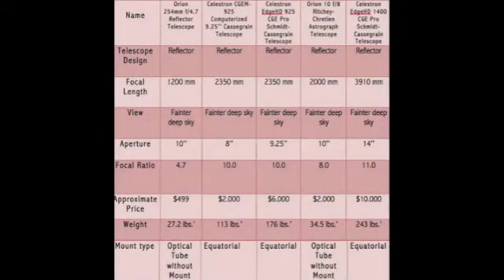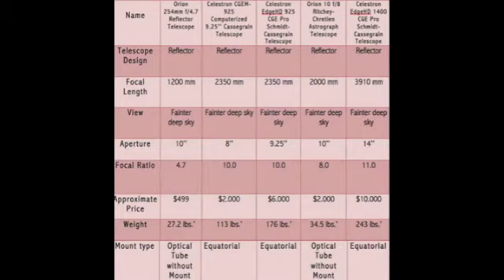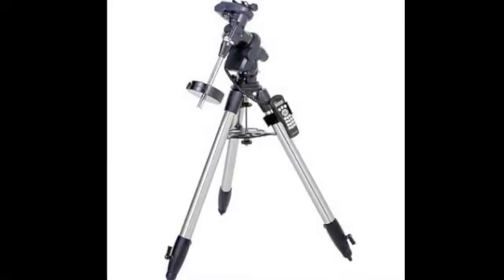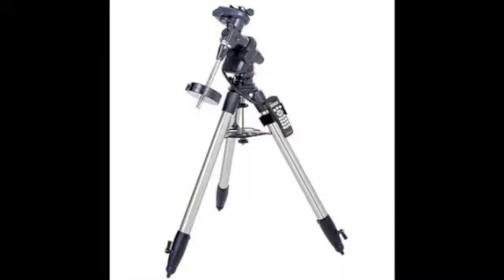Telescope Project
We made this video based on a project for Astronomy class where we had to present an ideal telescope for astrophotography of galaxies, explaining and describing the process.
Abbie Slaugh
Alex Loop
Amani Mateen-Bradley
Lola Rainero